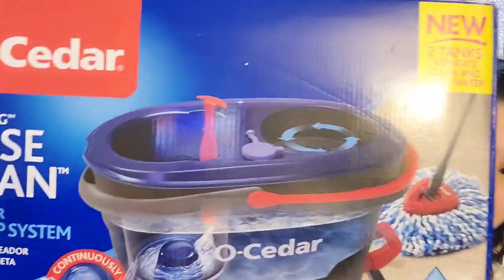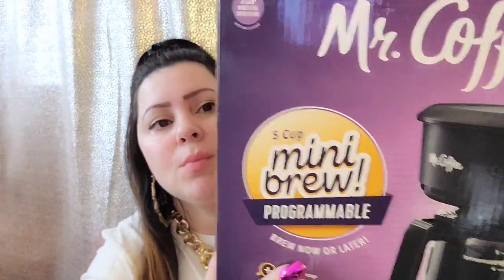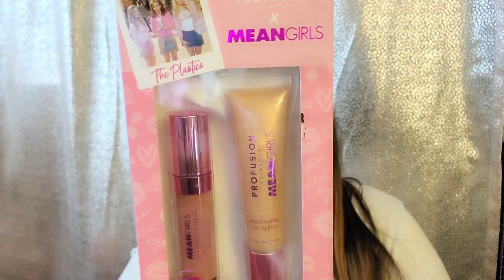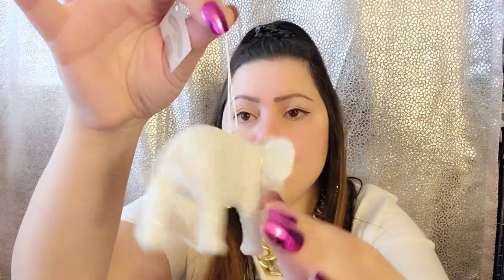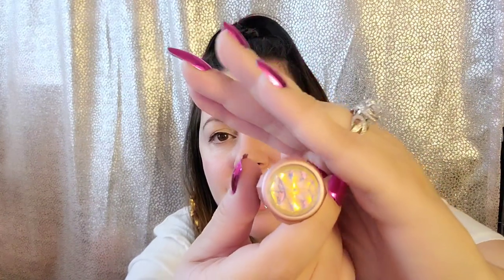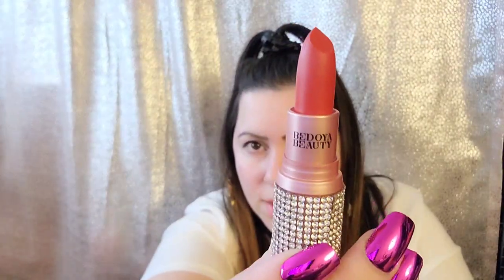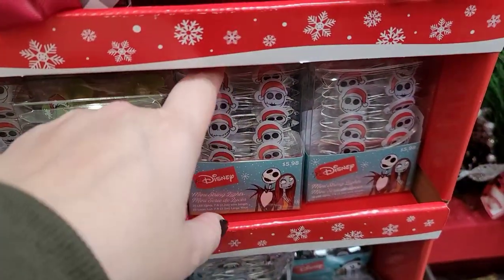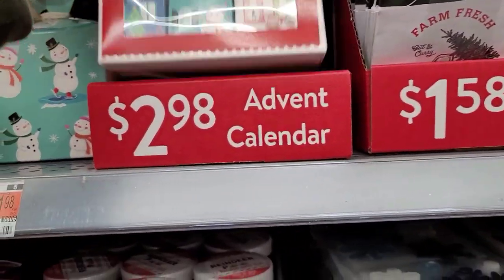💝Walmart Haul Christmas 2021 TIKTOK MADE ME BUY IT 🤔 Low Budget Giftswalk through at End Music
Thanks so much sending alot of positive vibes your way ✨

Hey Girlfriend 😘
I'm so happy you're here ! Reading your comments make my day . I hope you have a positive 💛

Welcome to the family ! YOU ROCK🐆

📆📍 Mark Your Calendar, Ladies Night Live🌙
Every Sunday at 4pm EST
🍿 Girl Chat 👧🏼 Hot Topics 🔥 Vent 📒 Inspiration 📍 Questions , Interact and more

Get cash back for shopping on Ebates! Sign up with my invite link for a $10 bonus when you shop at over 2,000 stores like Aliexpress,eBay, Macy's & Walmart.

🎀Sign up for Mercari and get $10 off your first purchase.

💕 Influenster Join Me Free Full Size Samples

(Leave me your email to invite you

🎀Mailing Address 💌
Miss Rose
Bronx, New York 10463